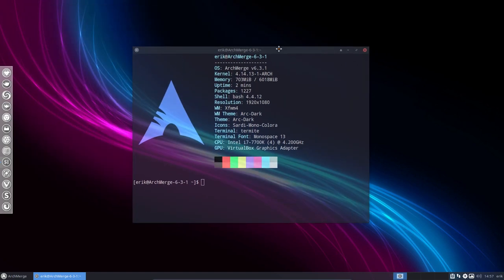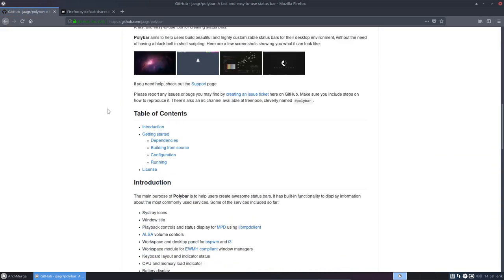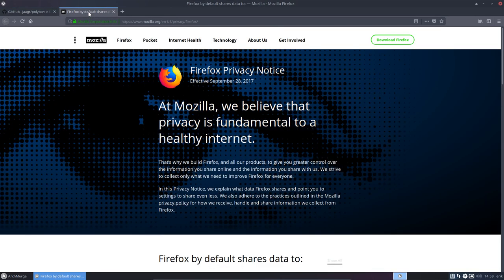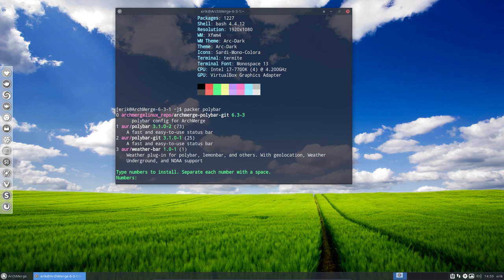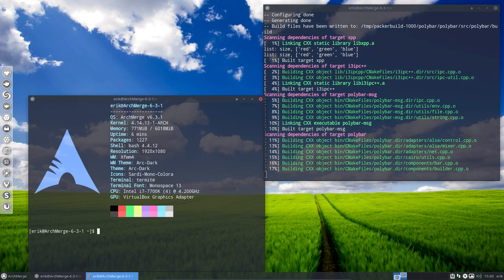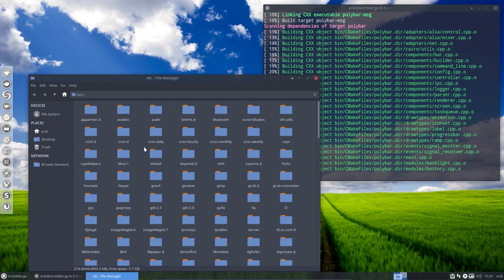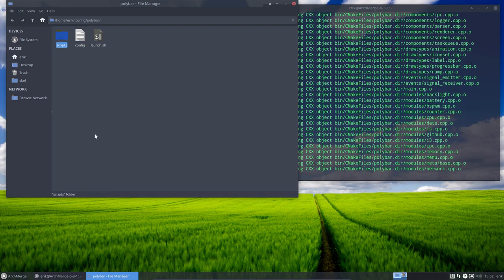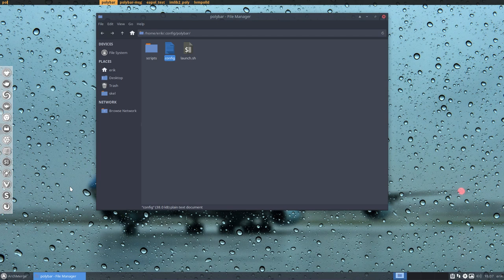ArchMerge : 164 how to install polybar on ArchMerge